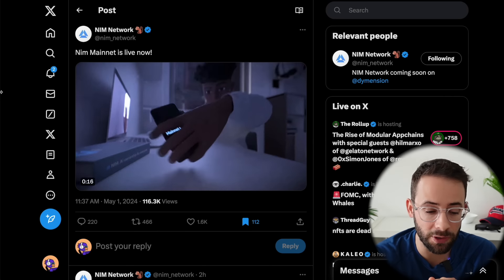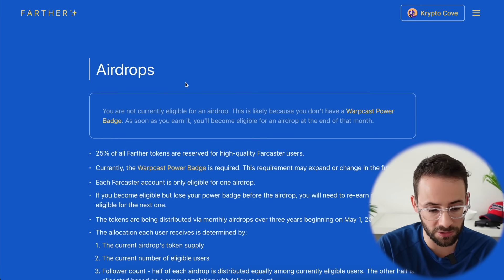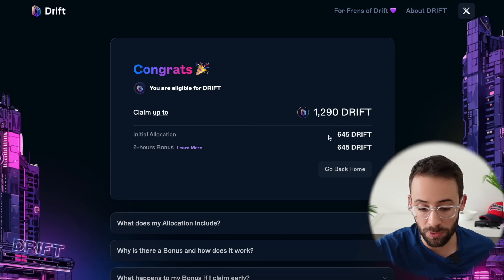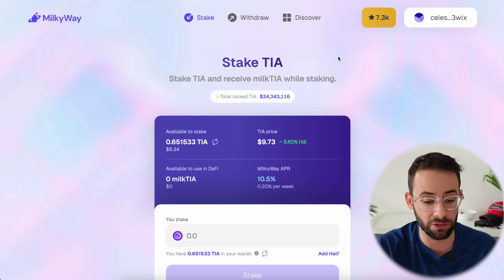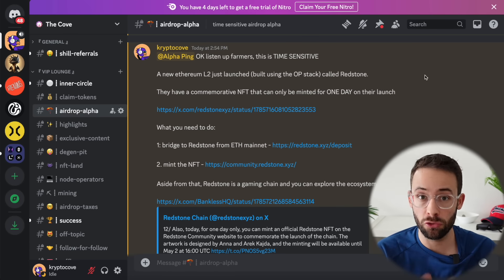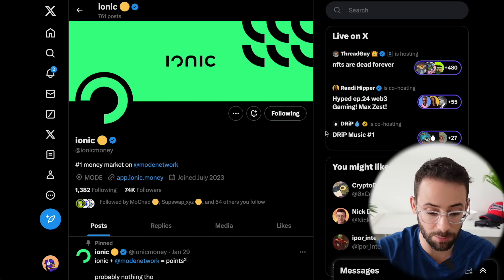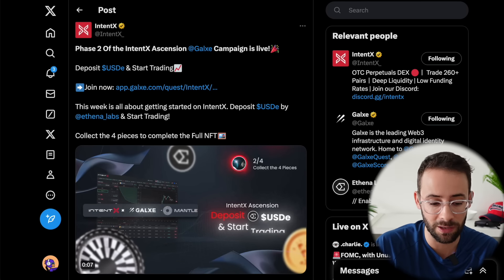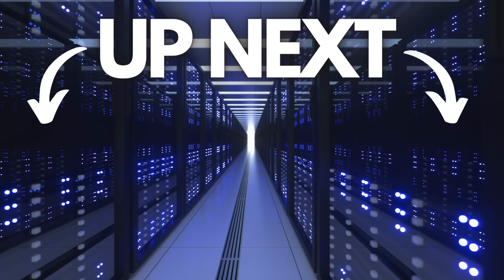More Airdrop CLAIMS Live Today - Don't Miss Them